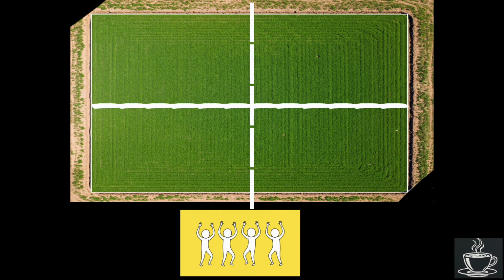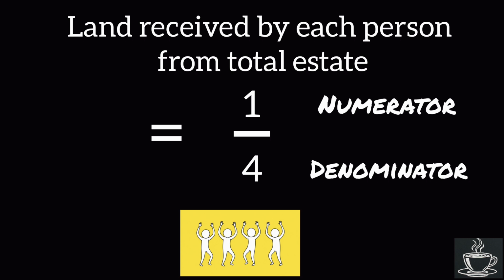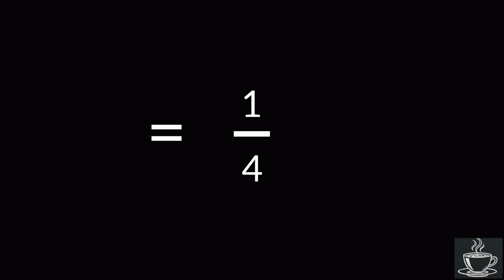Learn Fractions Fast! Fractions Explained in Just 3:30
Struggling with fractions? 🧮 In this quick and easy video, you’ll learn fractions fast and understand the basics in just 3 minutes and 30 seconds! Whether you’re a student, parent, or just refreshing your math skills, this video breaks down fractions in a simple, step-by-step way that anyone can follow.

✅ What you’ll learn in this video:

What fractions are and how they work

How to read and understand fractions

Simple tips to master fractions quickly

Fractions explained with clear examples

This video is perfect for beginners, kids, and adults who want to make fractions easy and fun.

📚 More from Calculated Clarity:
We make math, science, economics, and curiosity topics simple and engaging.